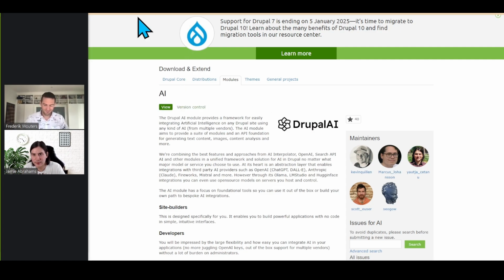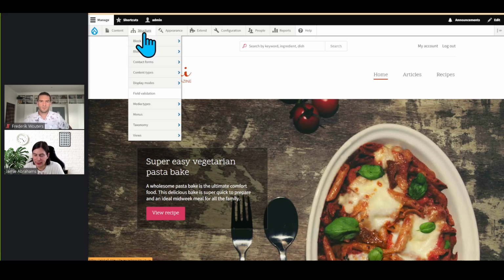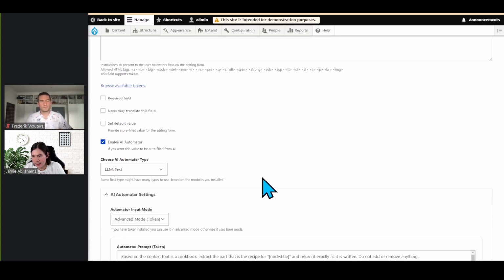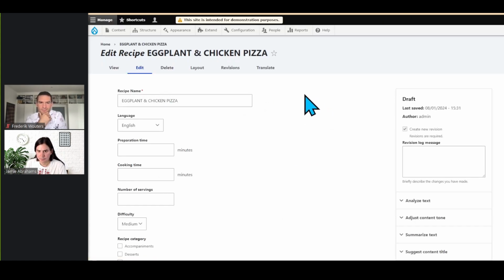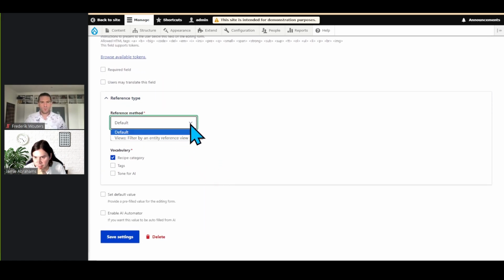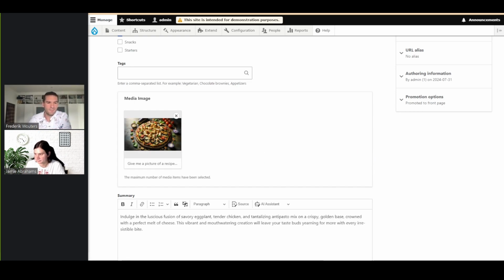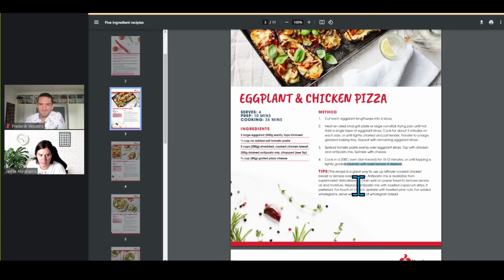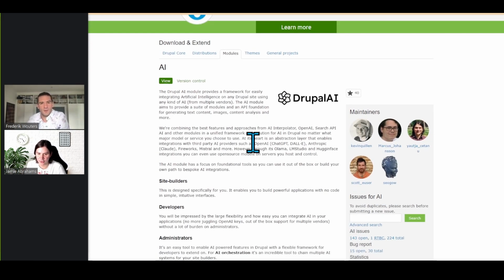Drupal AI Module Alpha 6 Update - AI Automators (pt 2/3)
The AI Module in Drupal has released its Alpha 6 update. This release brings with it most of the core functionality planned for the AI module and therefore we have created a series of 3 videos showcasing the new functionality and how to use it.

This video focuses on AI Automators.

In this video we take you through a tutorial where instead of adding a Recipe to Drupal by typing out a long complex form, you just add a PDF of a recipe book and AI will create the content for you. We start with the Umami Drupal Install profile and take you through the whole process of adding Automators to you site.

Automators can be used to populate and change any field in Drupal. This quickly becomes the starting point to create complex and meaningful AI applications where prompts can be changed together in as simple or complex a workflow as you need. A huge range of Automators are provided including using AI LLMs, Web scraping , OCR file extraction. This can be extended further with ECA integration.

Any questions please speak to use in the Issue Queues and ai in Drupal Slack

Drupal AI Module Alpha 6 Update